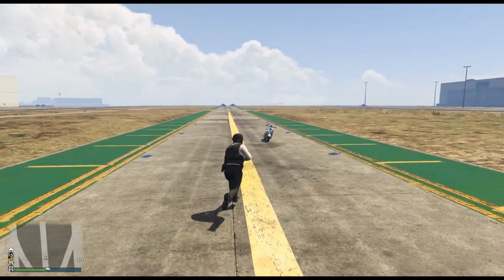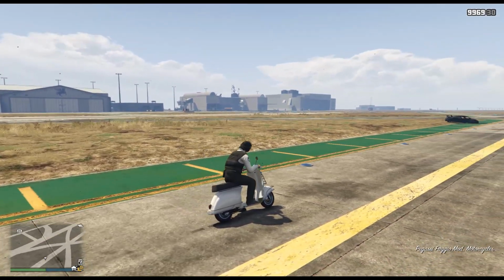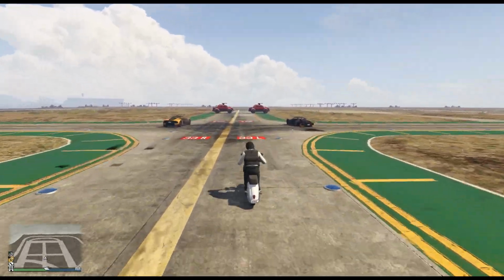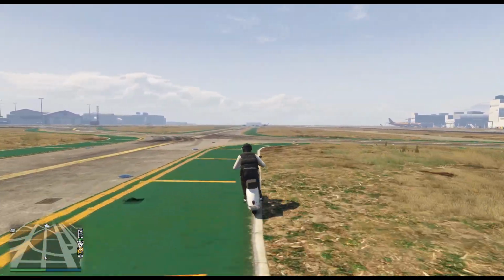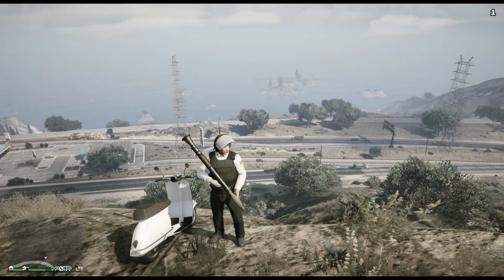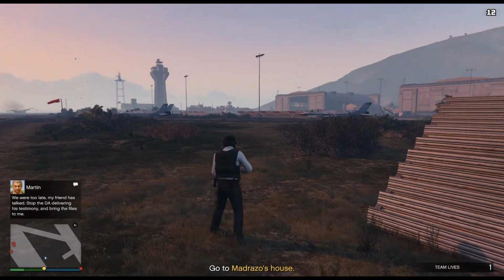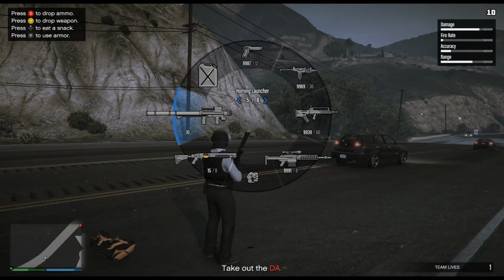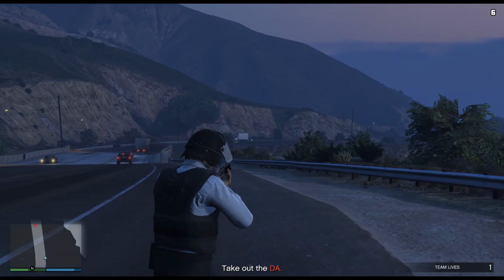THE MOST OP WEAPON IN GTA Online!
In today's video ill be showcasing the railgun in GTA Online and talking about how it's by far the best weapon in the game!